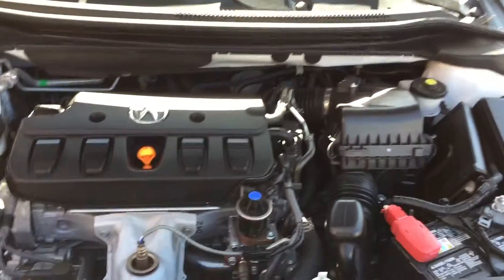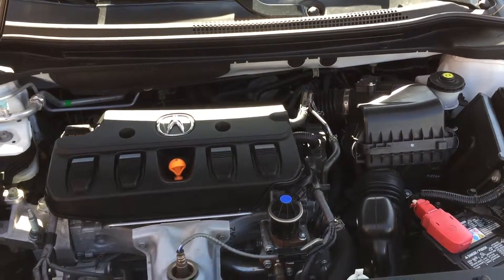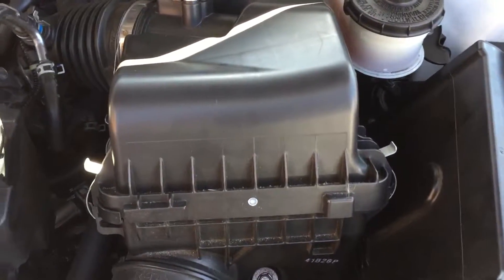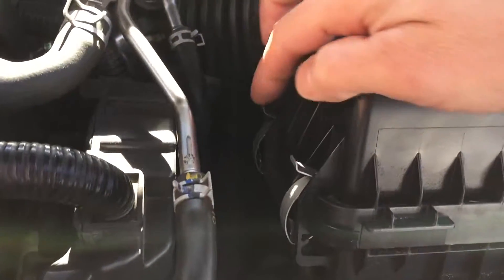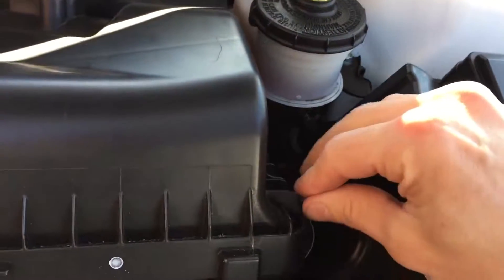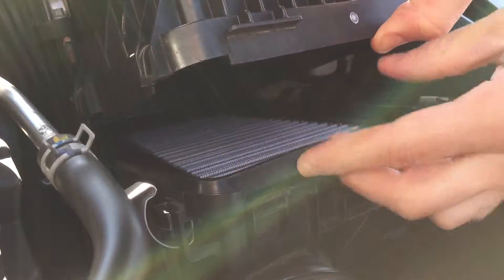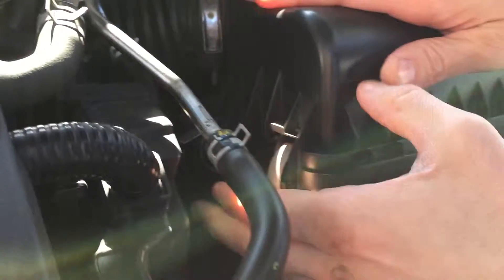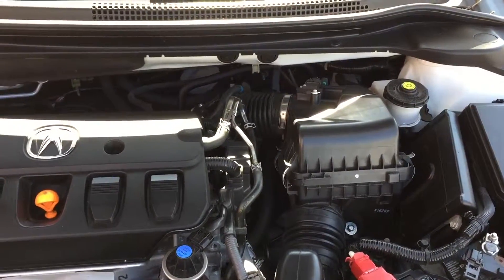HOW TO CHANGE ENGINE AIR FILTER ON ACURA ILX 2013-2014 - 2.0 LITER 4 CYLINDER AUTOMATIC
HOW TO CHANGE ENGINE AIR FILTER ON 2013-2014 ACURA ILX 2.0 AUTOMATIC. NICE AND EASY DIY VIDEO TO SAVE TIME AND MONEY. OEM HONDA PART # FOR THIS CARS FILTER IS 17220-R1A-A01. I PERSONALLY USE AN AFE PRO DRY PART # 31-10233.